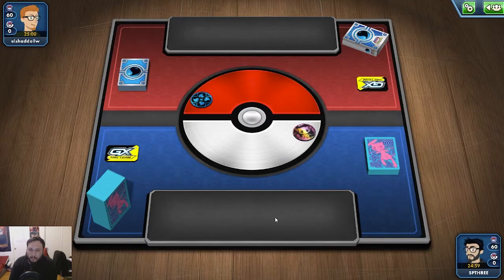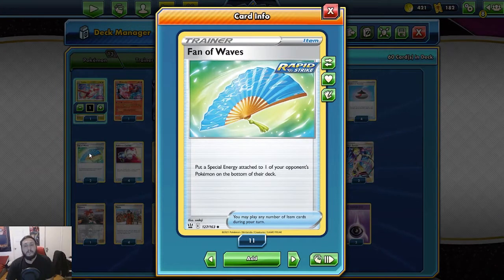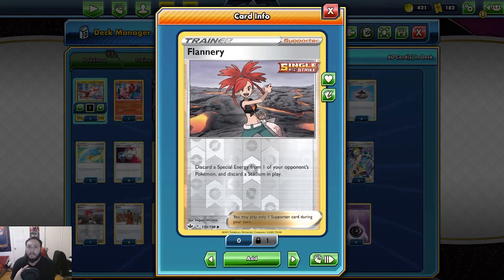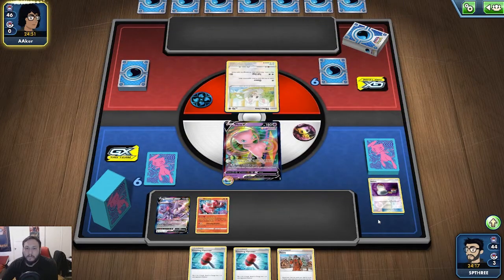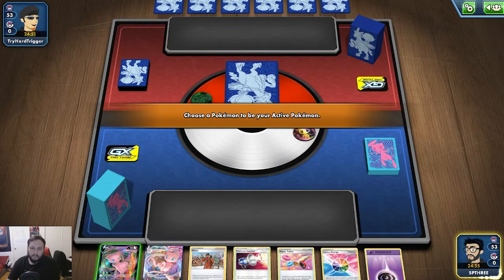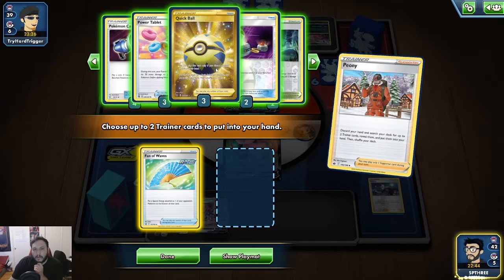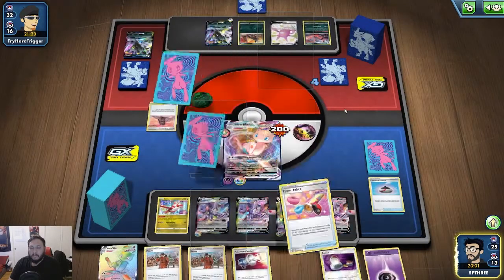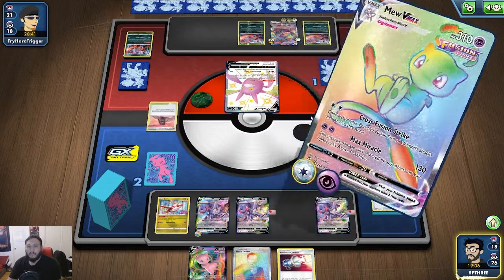MEW VMAX WITH DISRUPTION!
Mew VMAX is a monster on its own, with people playing hammers, how can we take this one step further?
 Glad you asked! Let's grab a chair and chill out in this video!

DECKLIST!

#Pokémon - 13

* 1 Latias PR-SW 171
* 1 Oricorio PR-SW 168
* 4 Genesect V FST 185
* 4 Mew V FST 113
* 3 Mew VMAX FST 114

* 2 Fan of Waves BST 127
* 4 Power Tablet FST 236
* 4 Peony CRE 150
* 4 Crushing Hammer SSH 159
* 1 Flannery CRE 139
* 4 Evolution Incense SSH 163
* 1 Boss's Orders RCL 200
* 2 Switch SLG 67
* 4 Pokémon Catcher SLG 64
* 1 Sidney FST 241
* 2 Air Balloon SSH 156
* 2 Old Cemetery CRE 147
* 4 Quick Ball SSH 216
* 2 Elesa's Sparkle FST 260

#Energy - 10

* 2 Psychic Energy EVO 95
* 4 Capture Energy RCL 171
* 4 Fusion Strike Energy FST 244